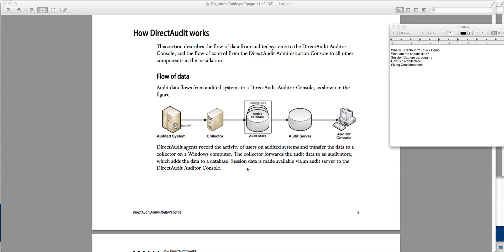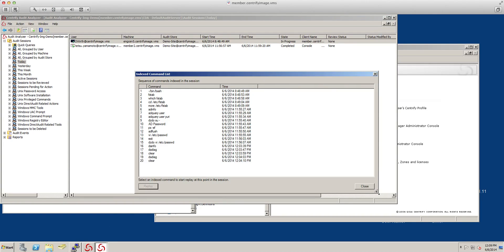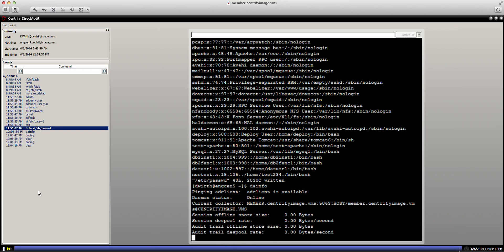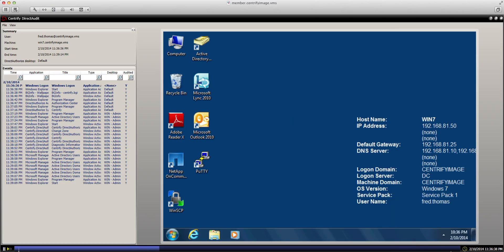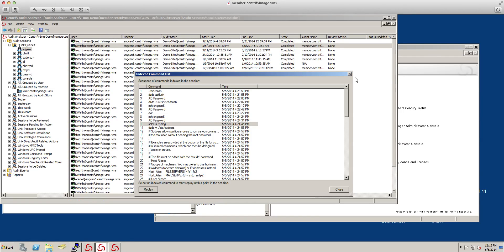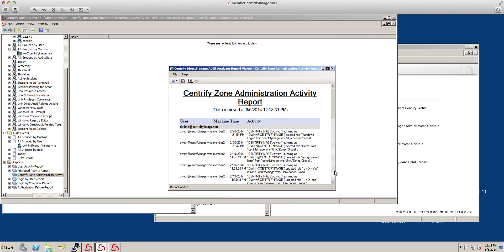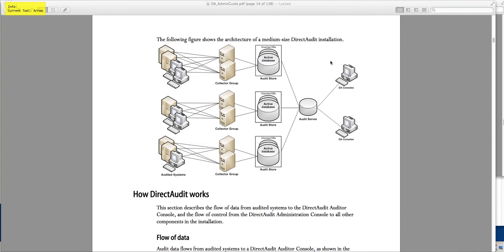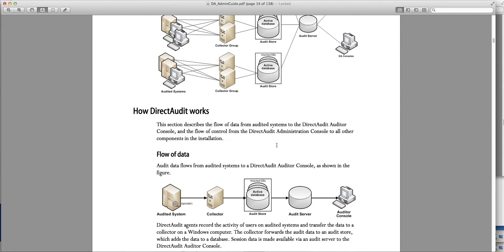Centrify DirectAudit Quick Overview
In this video:
- We discuss what is DirectAudit
- Quick demo of the capabilities
- Differences between session capture and log aggregation capability
- Architecture